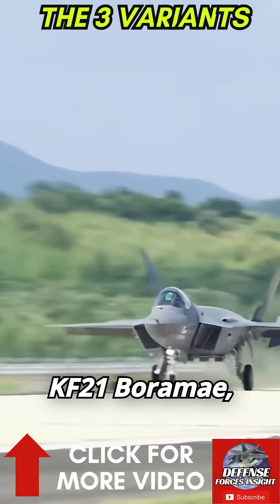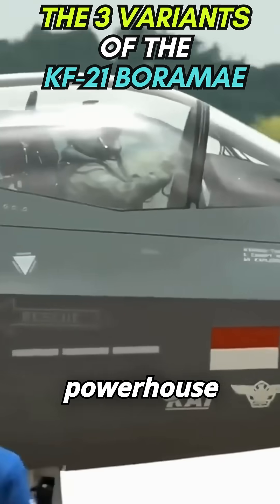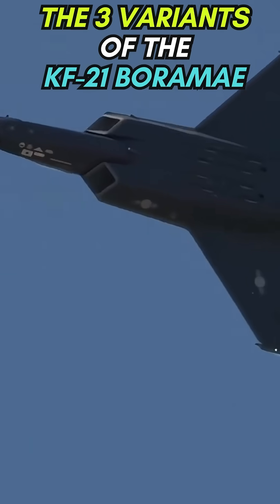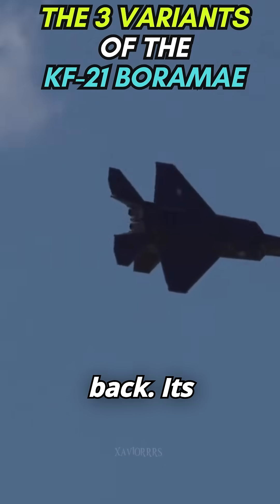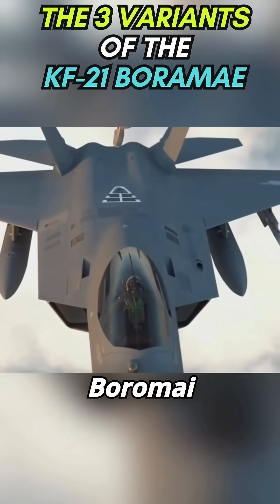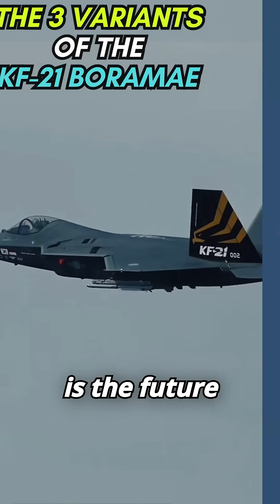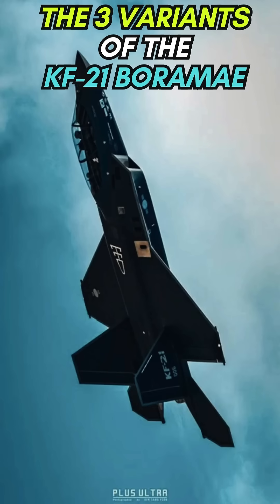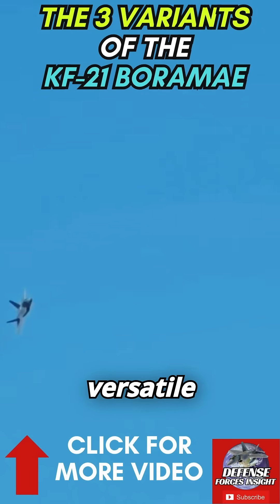The Three Variants of the KF 21 Boramae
You know the KF-21 Boramae, South Korea's new fighter jet. But did you know it's not just one plane? It's a whole family, with three very different variants designed to dominate the sky.The KF-21 is a powerhouse, built to replace South Korea's aging F-4s and F-5s. But to tackle the threats of tomorrow, it's being developed with a modular design, allowing for a strategic lineup of specialized aircraft.
First, there's the KF-21EA, the Electronic Attack variant. Inspired by the US Navy's EA-18G Growler, this two-seater has a dedicated Electronic Warfare Officer in the back. Its mission? To jam enemy radars, disrupt air defenses, and escort friendly aircraft through the most dangerous airspace. Next up is the KF-21EX, the ultimate upgrade. This is where the Boramae becomes a true stealth fighter. By adding an internal weapons bay, it minimizes its radar cross-section, giving it the crucial low-observable signature needed for a fifth-generation fighter. This is the future of the Boramae. And finally, the KF-21SA, the export variant. This model is all about customization. International clients can choose their own weapons and avionics, making the KF-21 a flexible and attractive option on the global market.  From electronic warfare to pure stealth and global exports, the KF-21 Boramae is set to be a versatile force in the sky. Which of these variants do you think will be the most important?